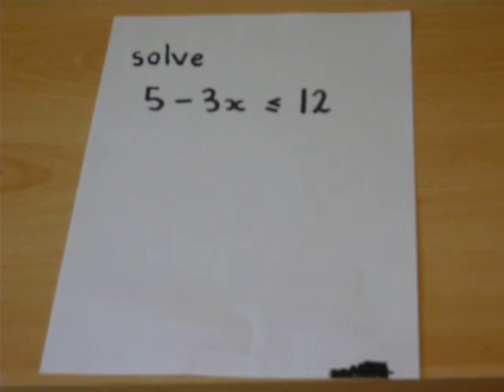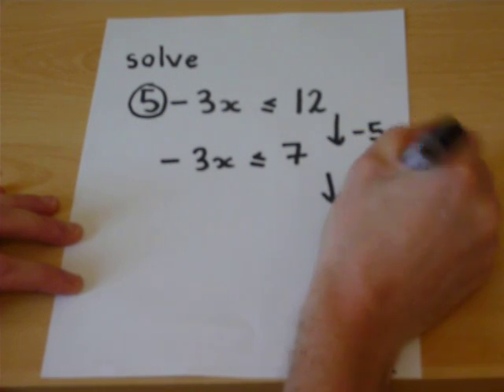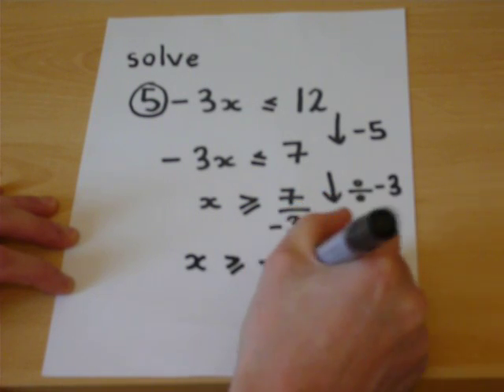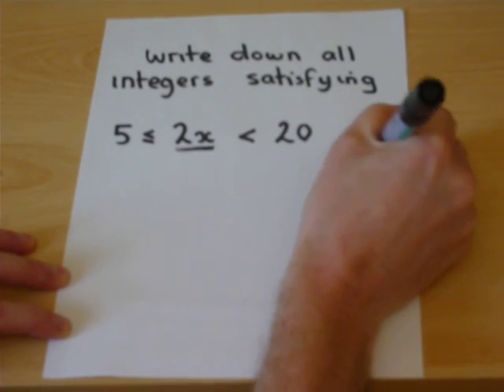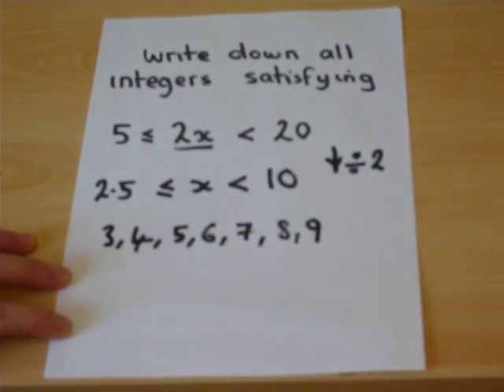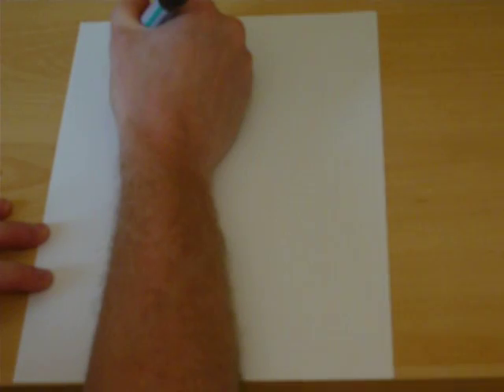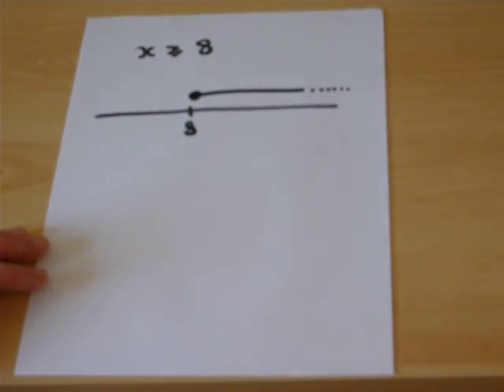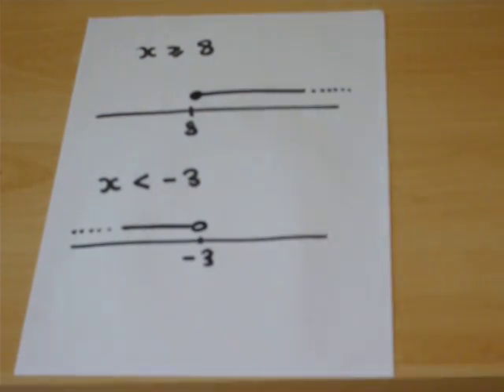inequalities part 2 with Mathslearn - try the revision guides on Mathslearn.co.uk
Further examples of inequalities, and representing inequalities on a number line with Mathslearn View my channel